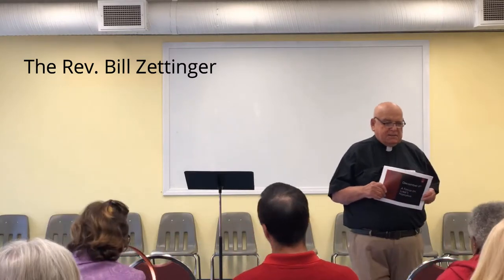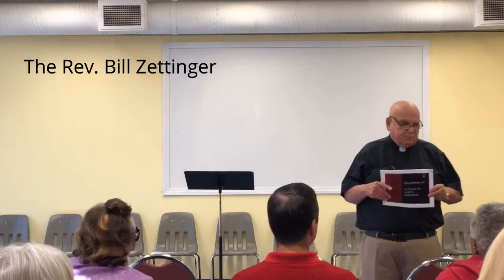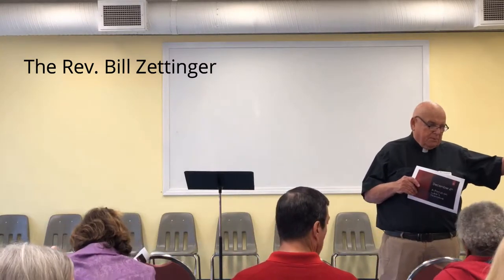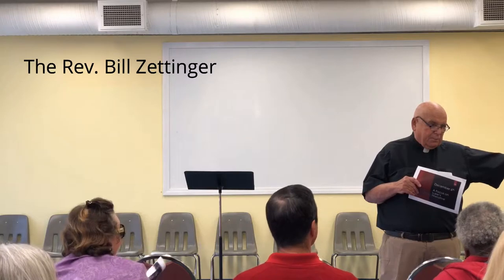The Birth Narratives - Part 2